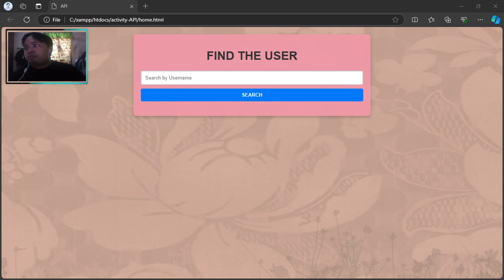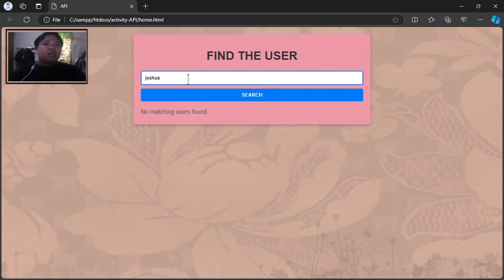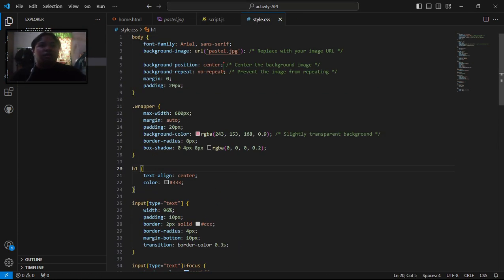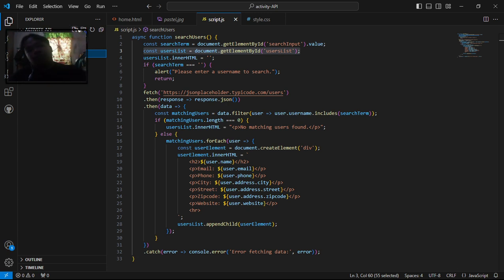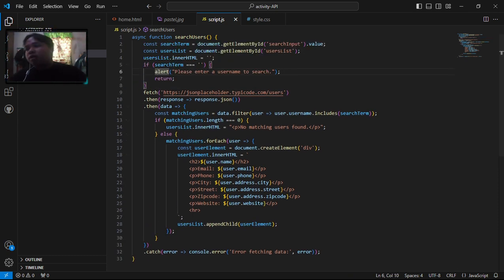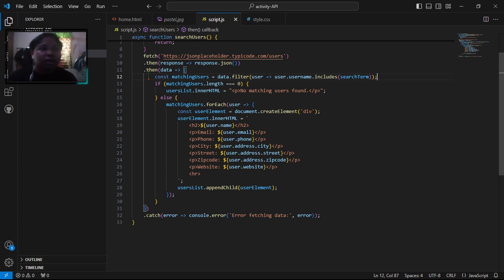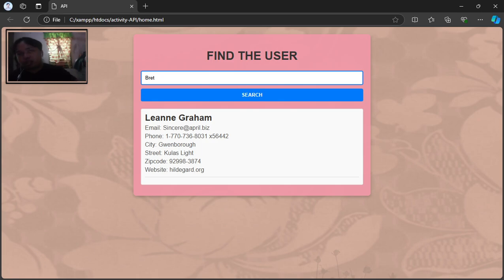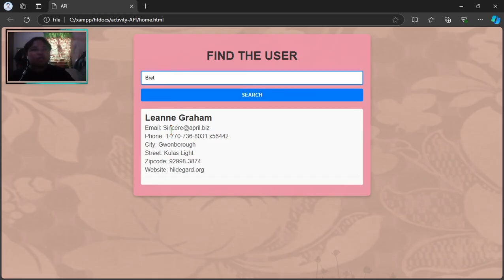Midterm Activity 1 - User Profile Fetcher